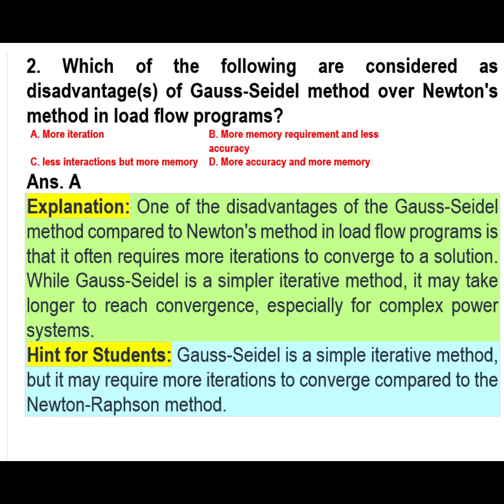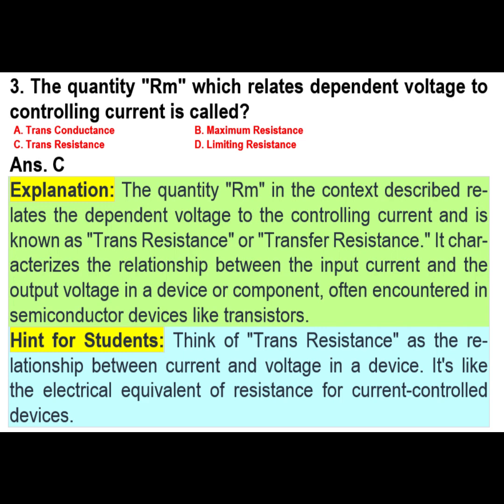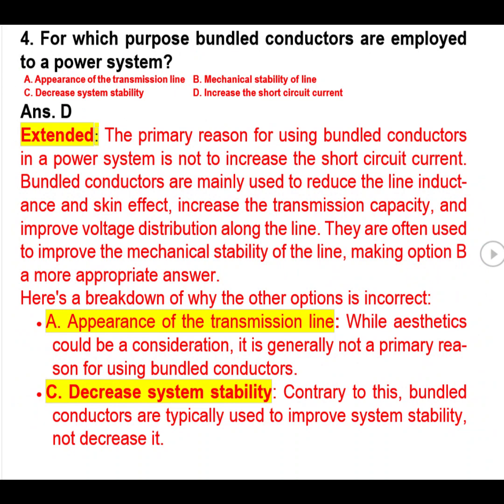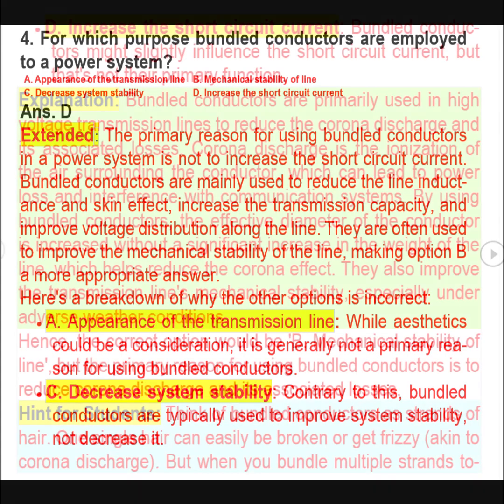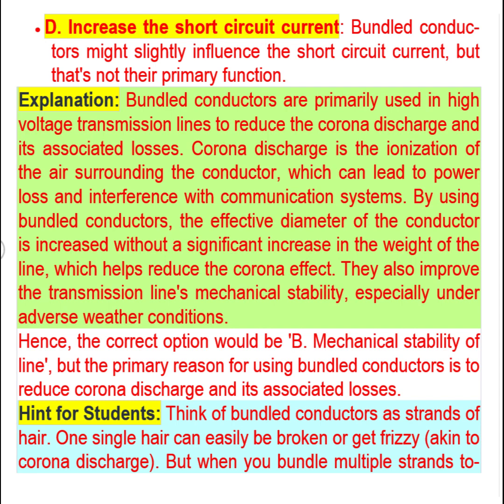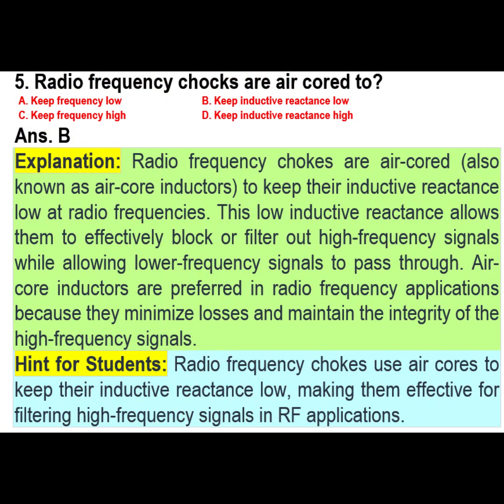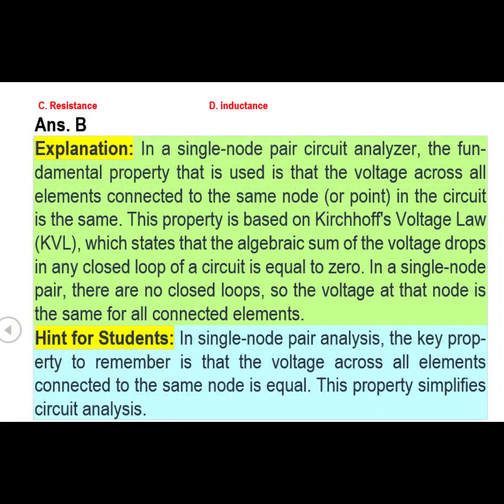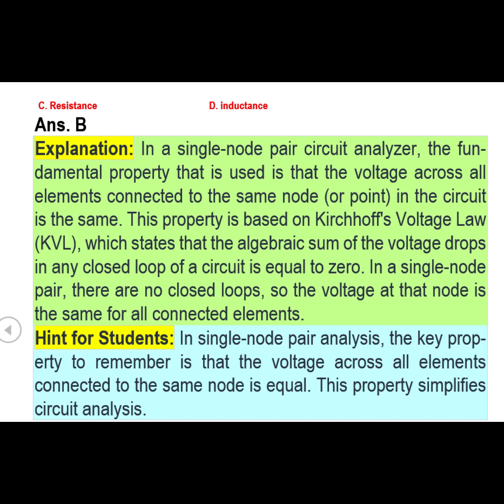"Electrical Engineering Insights"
Gauss-Seidel vs. Newton's Method: Explore the disadvantages of the Gauss-Seidel method compared to Newton's method in load flow programs, focusing on convergence and iterations.

Trans Resistance: Learn about the concept of "Rm," which relates dependent voltage to controlling current, and its significance in electronic components.

Bundled Conductors: Discover the primary purpose of using bundled conductors in power systems and how they affect line performance.

Radio Frequency Chokes: Understand why radio frequency chokes are air-cored and their role in filtering high-frequency signals.

Single Node Pair Circuit Analysis: Explore the fundamental property used in single-node pair circuit analysis and how it simplifies circuit analysis.

Landfill Gas in Power Plants: Learn how landfill gas, primarily composed of methane, is harnessed for energy in thermal power plants.

Efficiency of Fossil Fuel Plants: Discover the typical efficiency range of fossil fuel power plants and the energy losses associated with them.

Field Resistance and Generator Build-Up: Understand the consequences of increasing the field resistance in a DC shunt generator beyond its critical value and how it affects voltage build-up.

P-N Junction Diodes in Series Circuits: Explore the behavior of P-N junction diodes in series circuits when the battery's polarity is reversed.

This quiz is designed to test and enhance your knowledge of electrical engineering concepts. Feel free to use it for self-assessment or as a learning tool to reinforce your understanding of these topics.